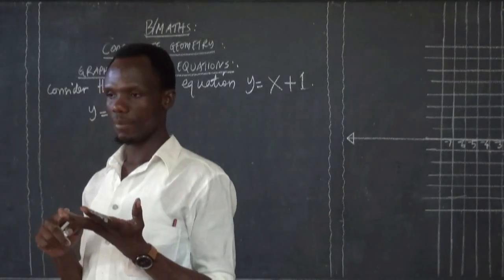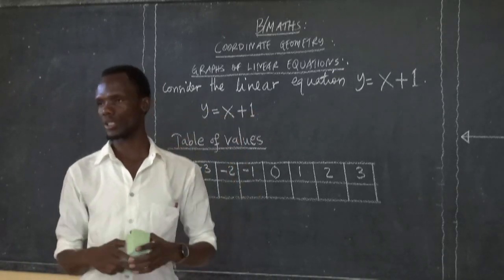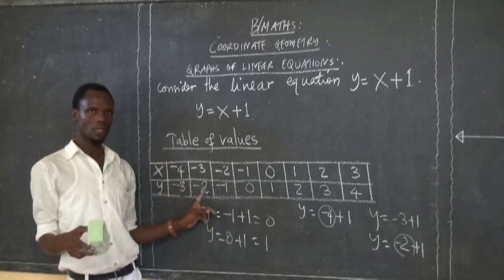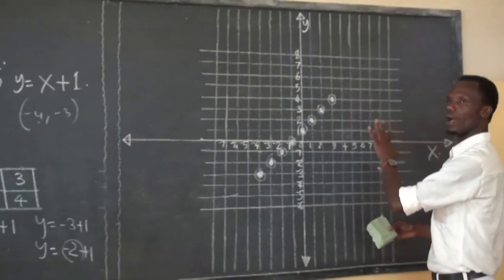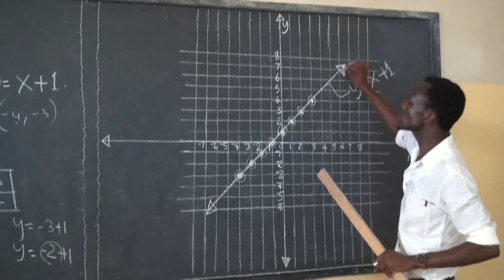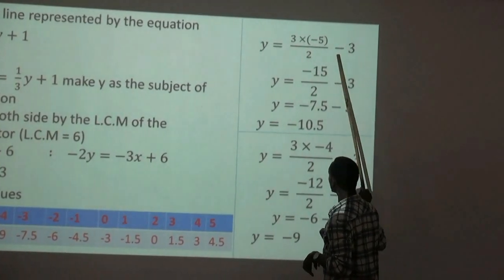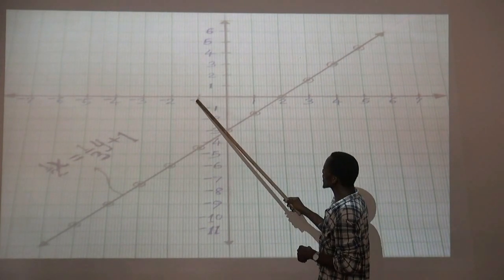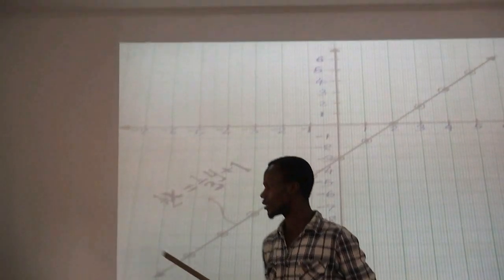B/MATHEMATICS FORM ONE; COORDINATE GEOMETRY (GRAPHS OF LINEAR EQUATIONS)